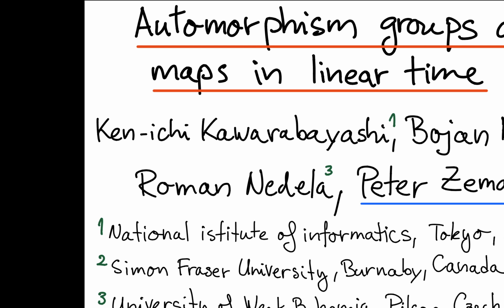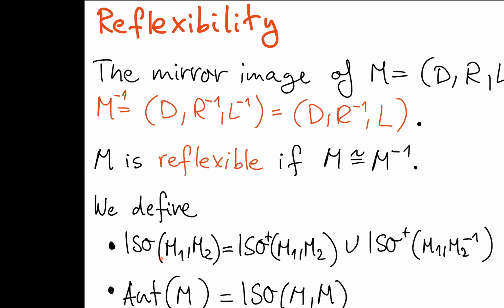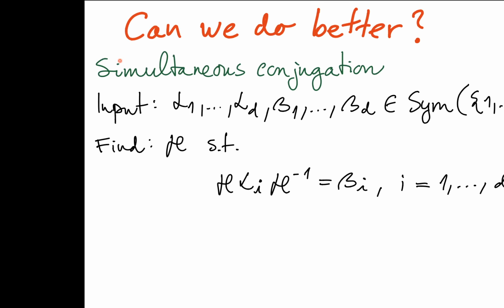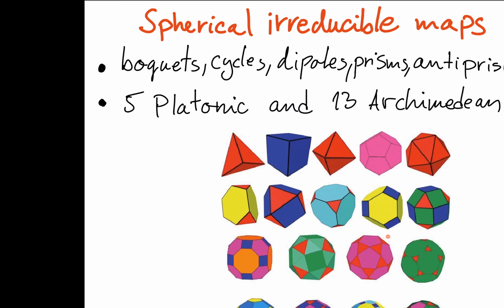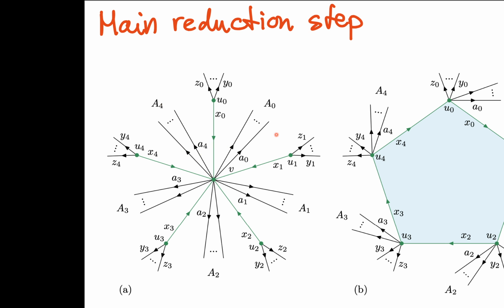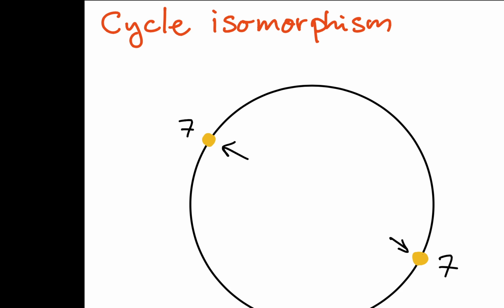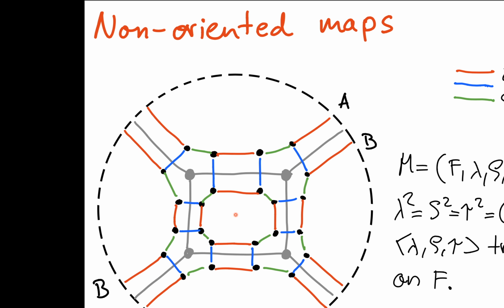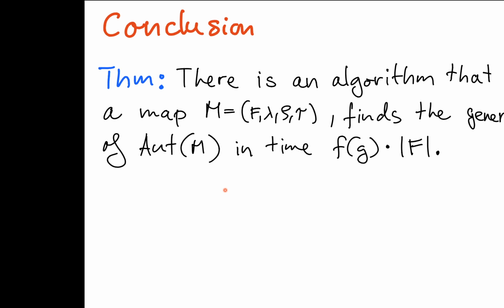A6C.3 Automorphisms and isomorphisms of maps in linear time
Ken-Ichi Kawarabayashi, Bojan Mohar, Roman Nedela and Peter Zeman